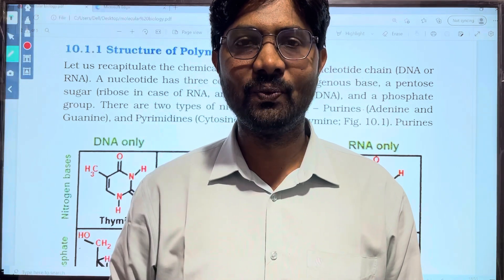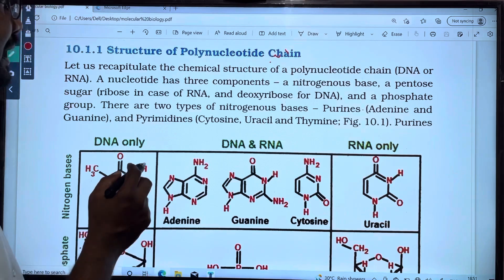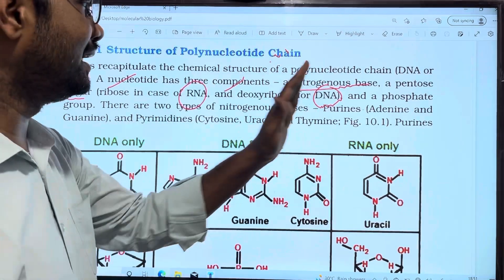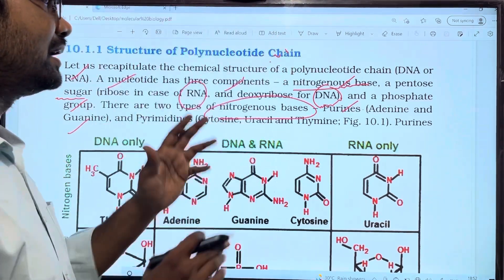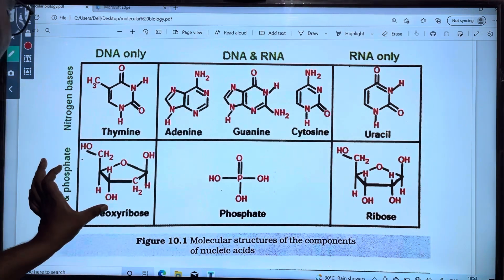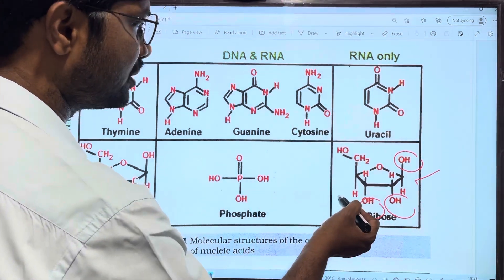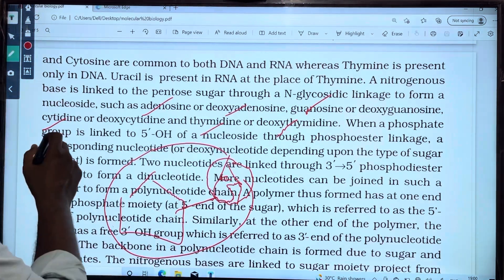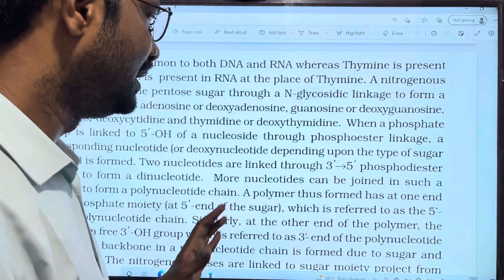Structure of Polynucleotide Chain (DNA/RNA) || Molecular Basis of Inheritance || PART 2